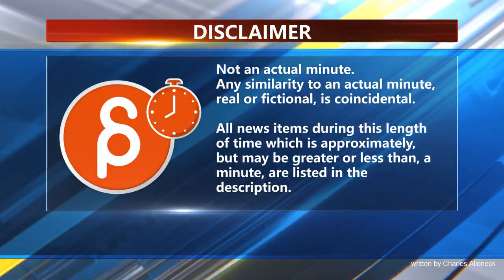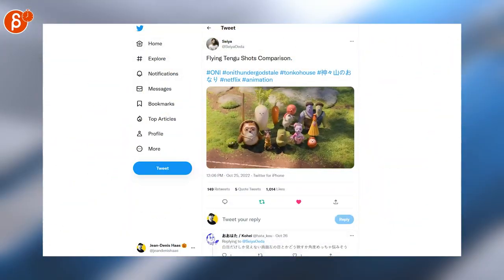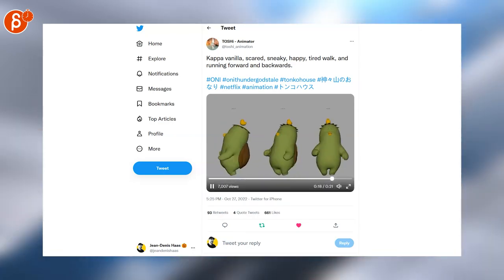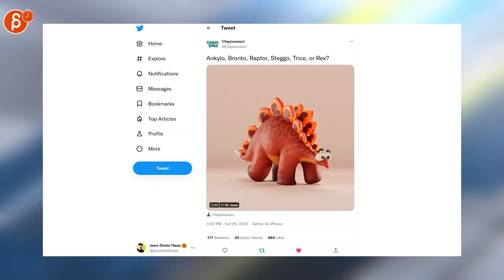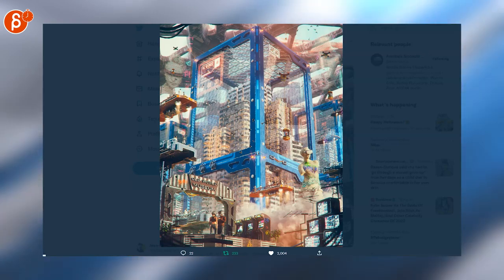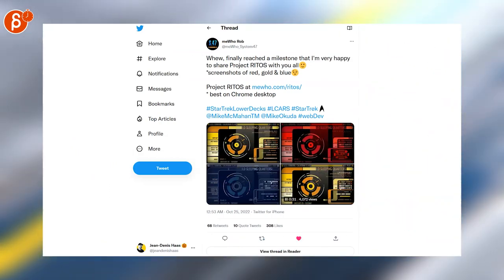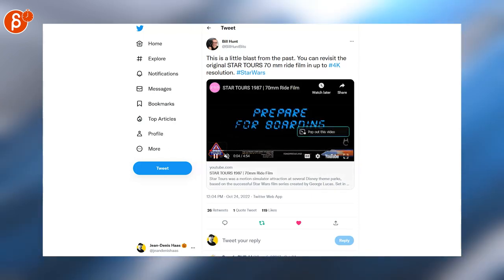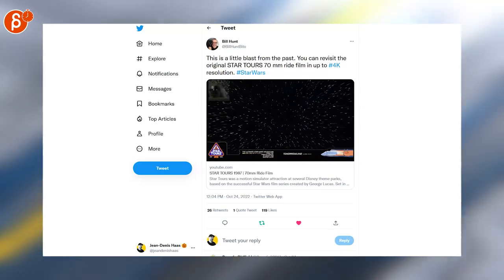The Animation Minute: Weekly News! Jobs! Demo Reels and more! (Oct 24 - Oct 30, 2022)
Below is your weekly summary of all things animation! Covering October 24 - October 30, 2022.

Links to all the items I mentioned:

0:00 Intro
0:17 Jean-Denis Haas (Job Posting)
0:20 Jean-Denis Haas (Job Posting)
0:24 Jean-Denis Haas (Job Posting)
0:28 Seiya (3D Anim)
0:39 TOSHi - Animator (3D Anim)
0:46 Aziz K. (Entergalactic)
0:53 Claynosaurz (3D Anim)
1:00 Emerson Tung (2D Art)
1:10 Annibale Siconolfi | Inward (2D Art)
1:16 Paranormal Tales (Wishlist on Steam)
1:30 meWho Rob (Lowerdecks Interface)
1:42 Bill Hunt (Star Tours)
2:04 Outro
2:09 Would You Like To Know More?